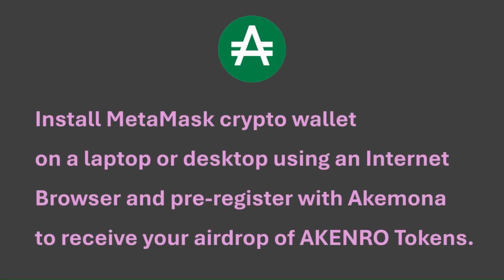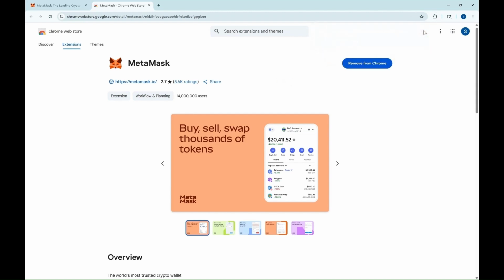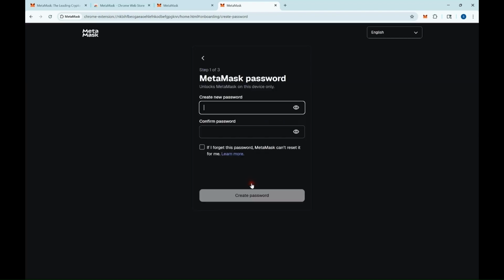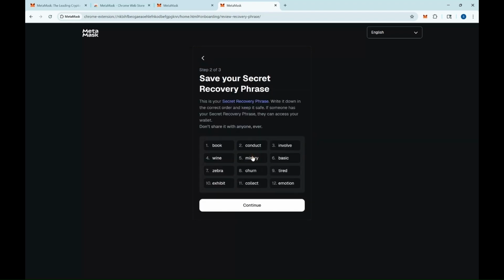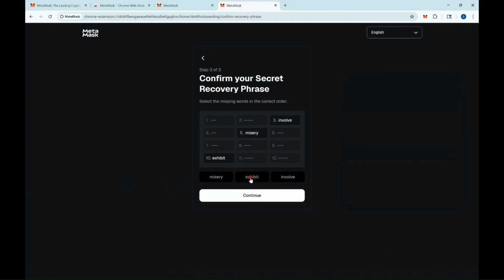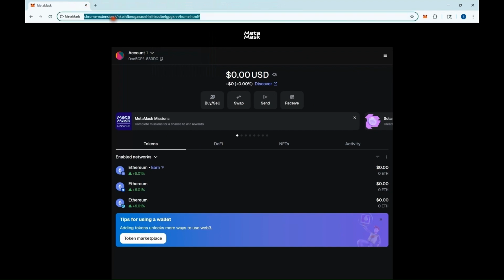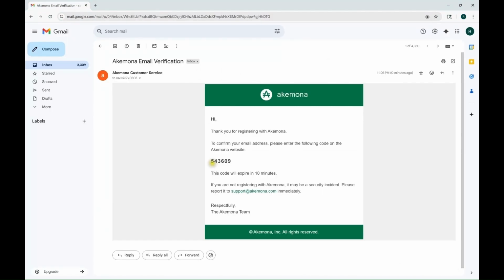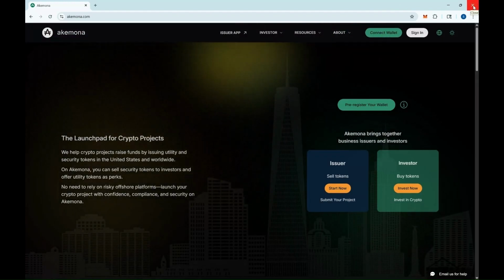How to Install MetaMask on a Desktop and Pre-register with Akemona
This video shows how to install MetaMask as an extension to Chrome Internet browser on a desktop computer and pre-register with Akemona.

AKENRO token airdrop is coming up. Be prepared and get pre-registered with Akemona.